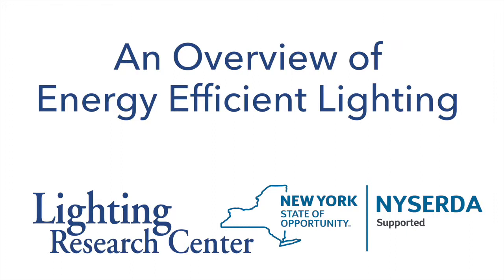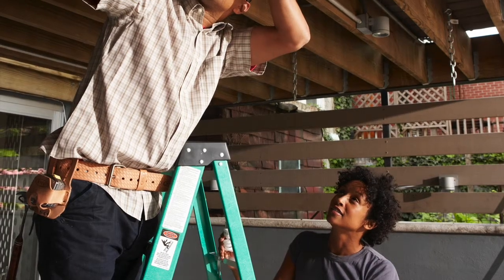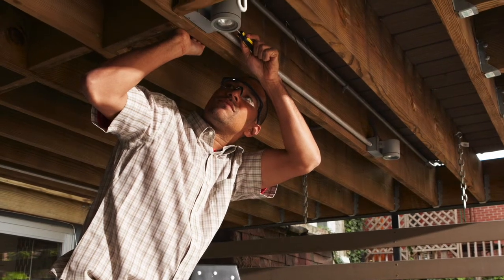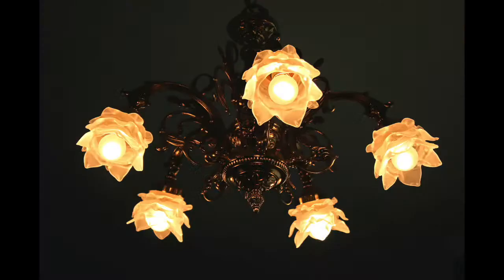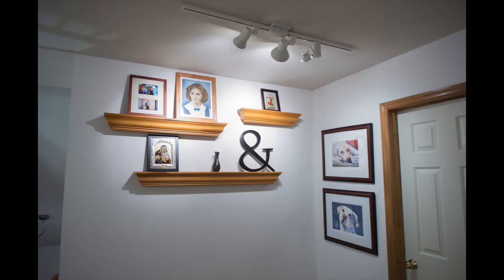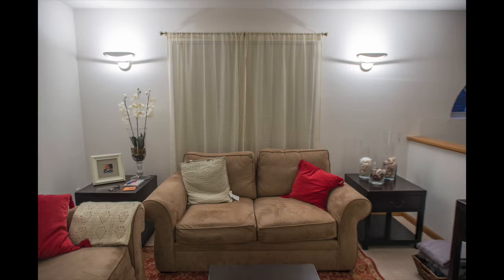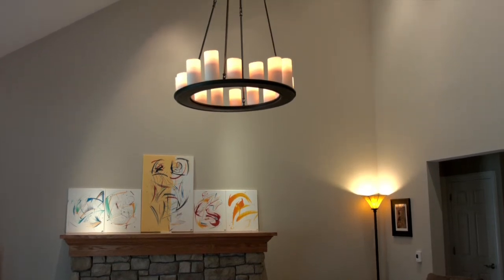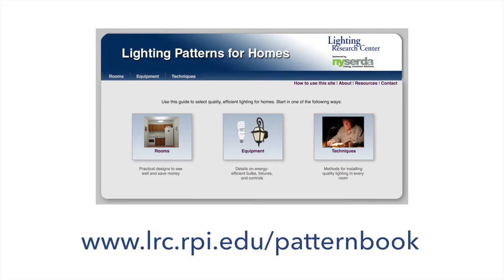Overview of energy efficient lighting for residences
This video provides an overview of the basic methods of lighting efficiency for residences including architecture, lighting design, light sources, and controls.  It discusses the most appropriate techniques for improving lighting quality and energy savings.